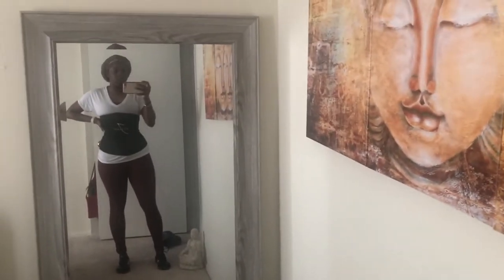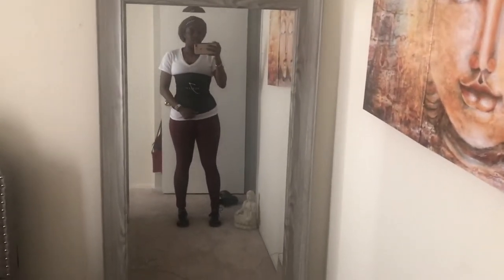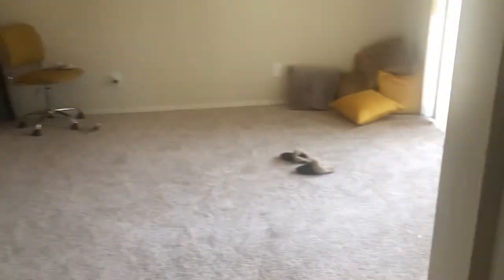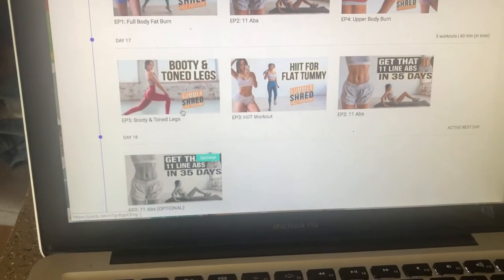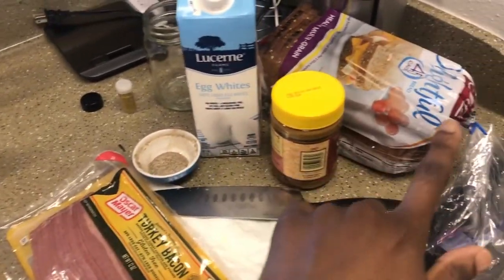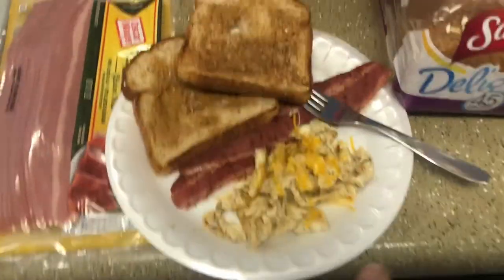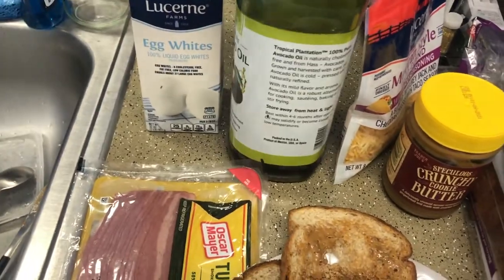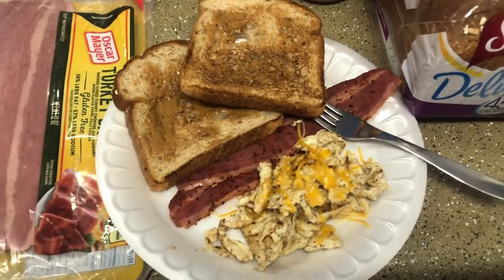MY MORNINGS BE LOOKING LIKE....I ESSENCEOFSHAY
Hey guys in this another vlog. In this video I take you with me and show how my mornings be looking like. My morning routine.